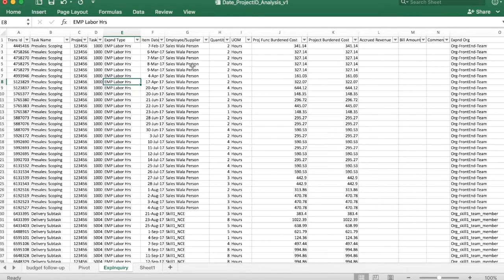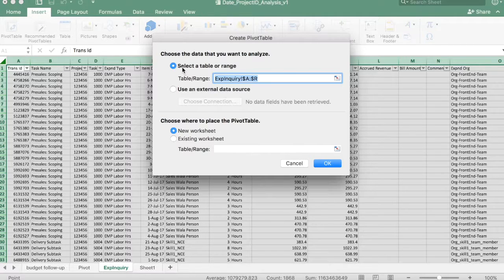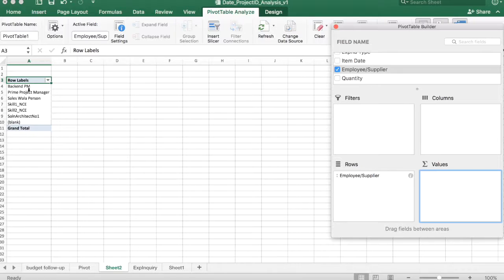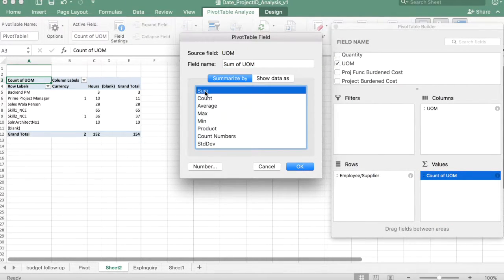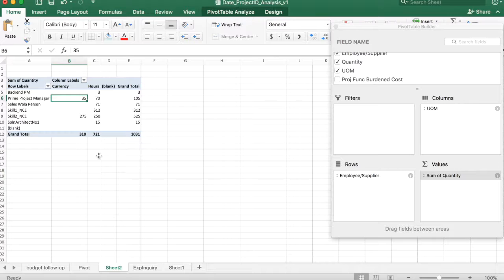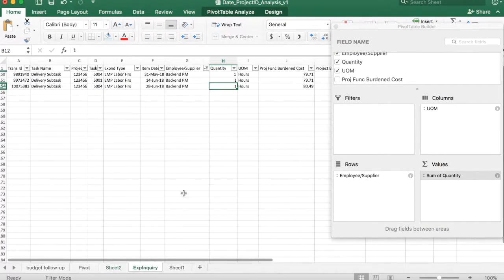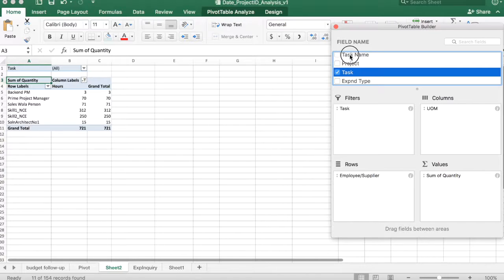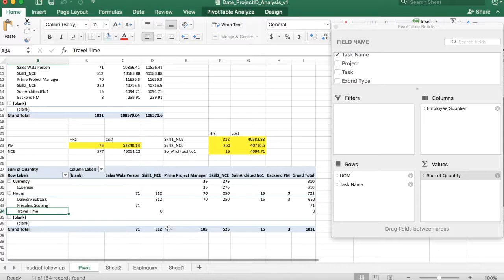Pivot Tables in Excel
This video illustrates example of how to create pivot table in excel and what are the uses of pivot tables.